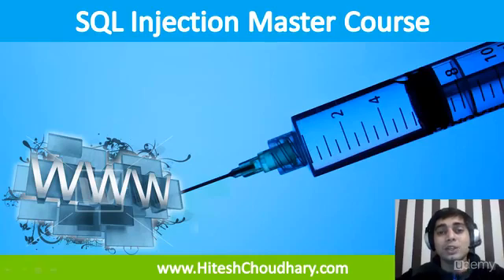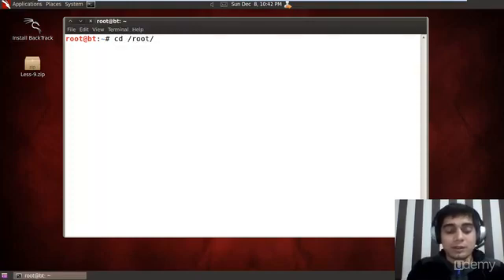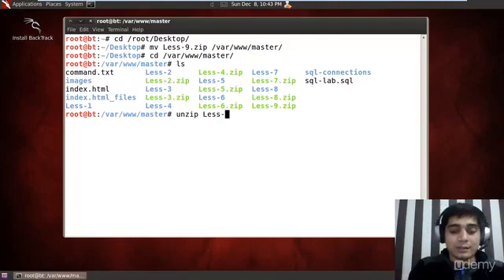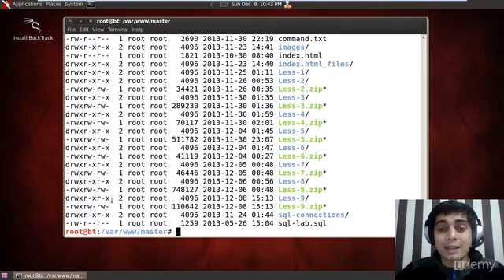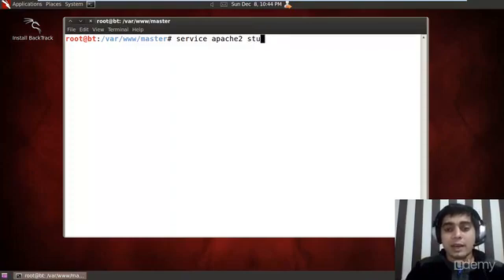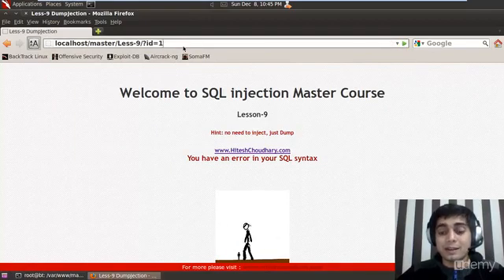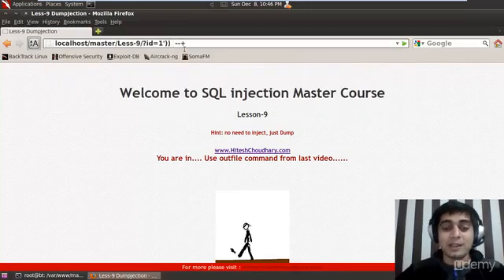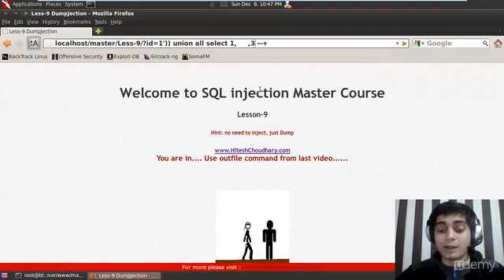SQL Injection Master Course - Lecture 24 - Dumping